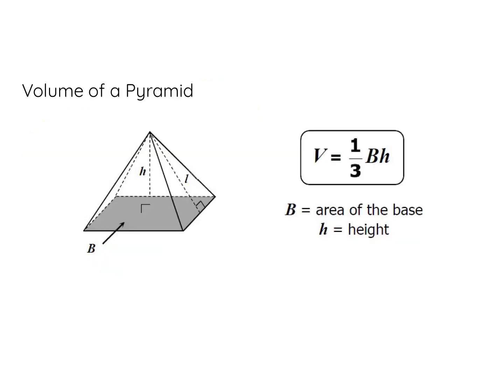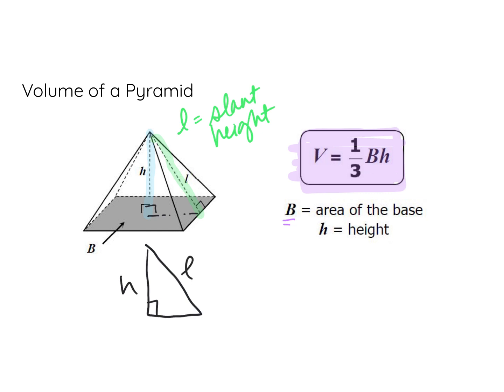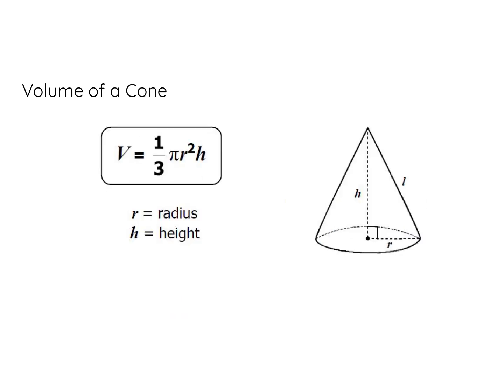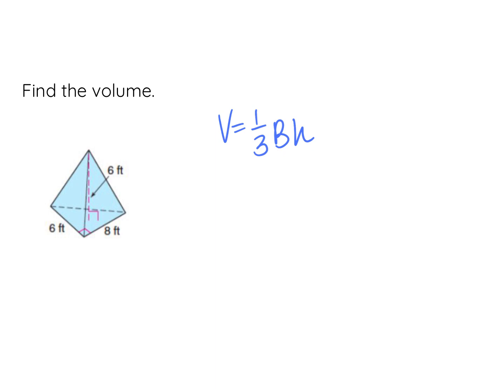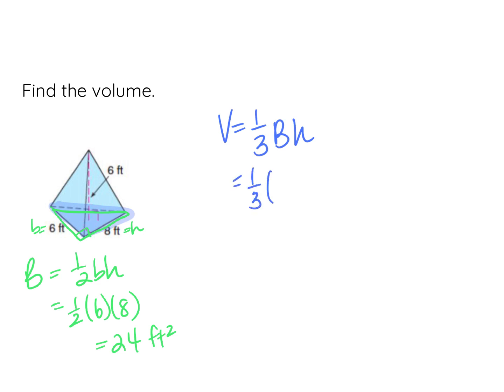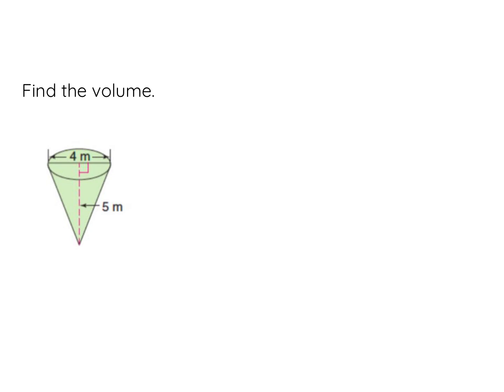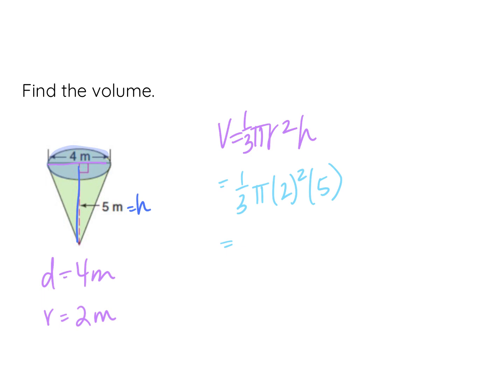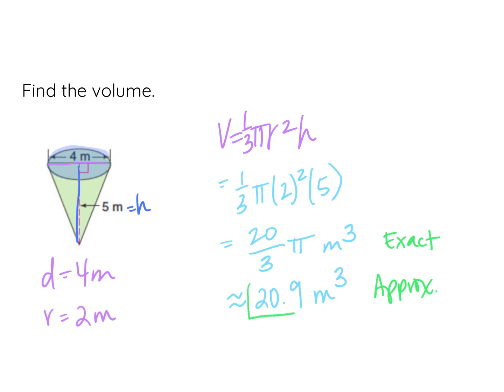11.2 - Volume of Pyramids & Cones